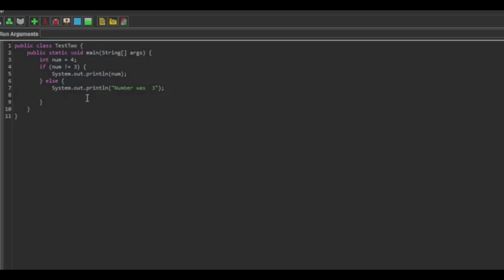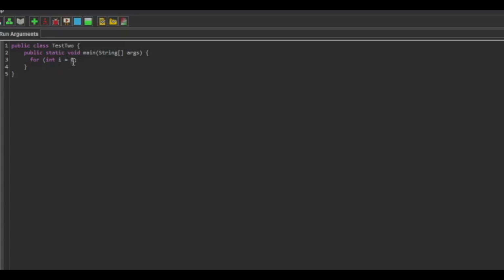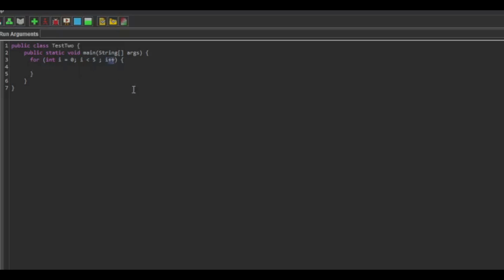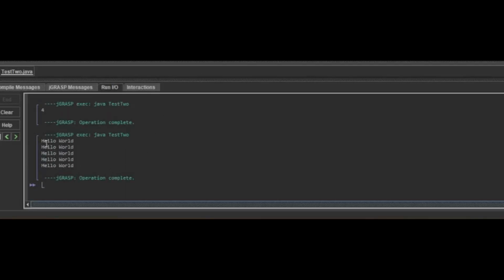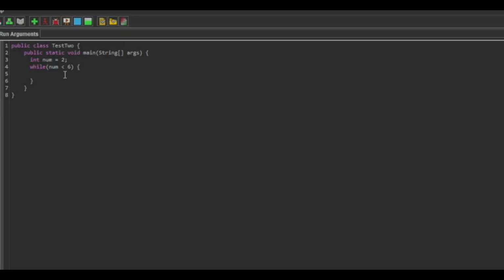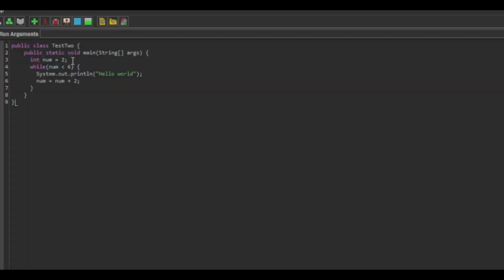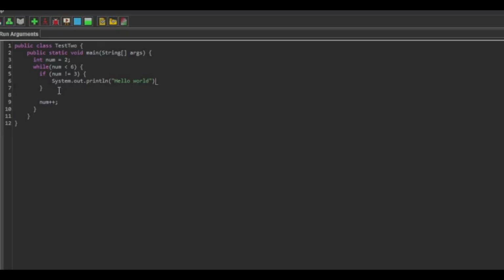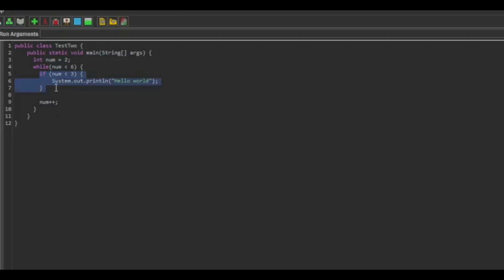How to Program in Java for Beginners: Pt.4 Iteration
This part teaches about the concept of Iteration in computer programing